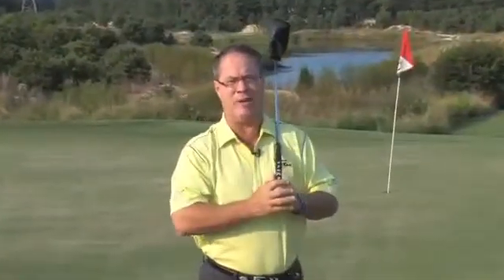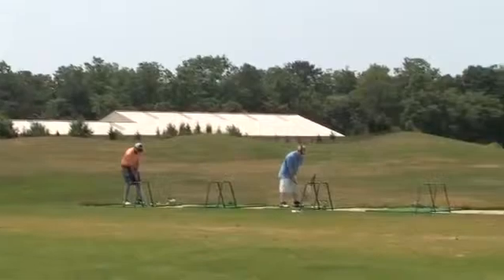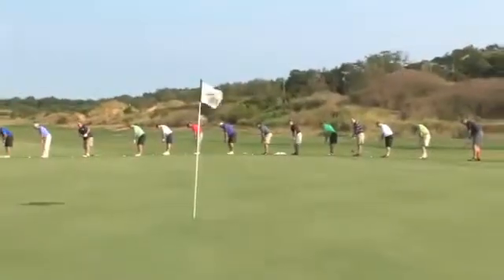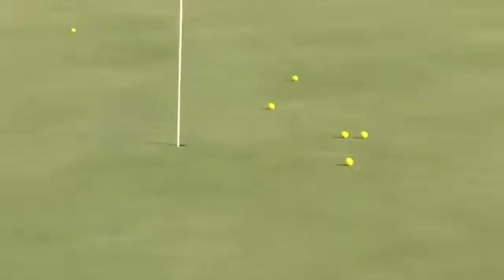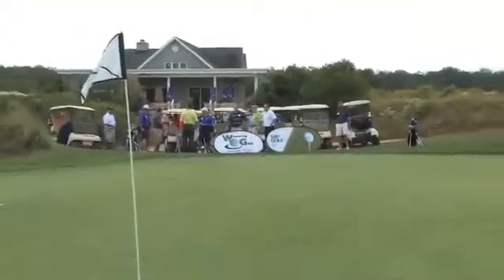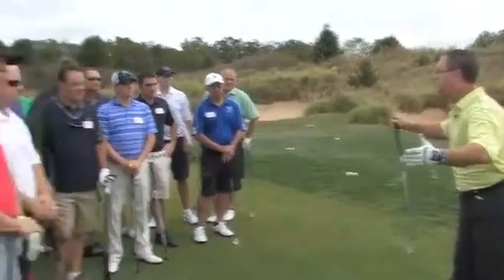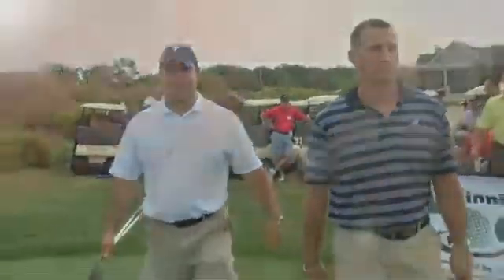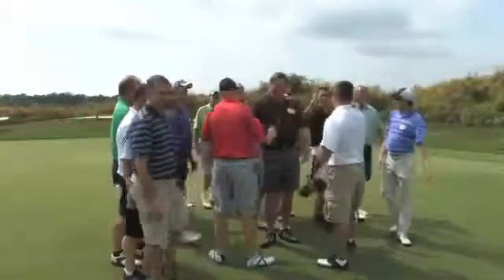Winning Golf 2013 Week 16 -- Twisted Dune Golf Club